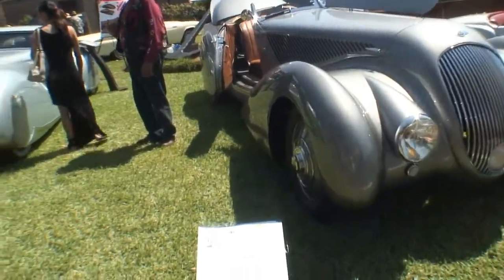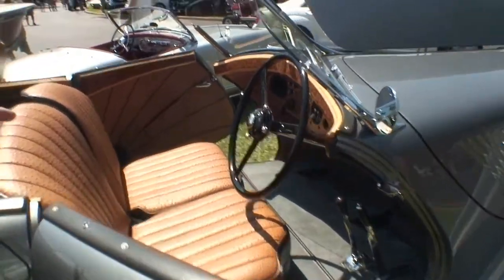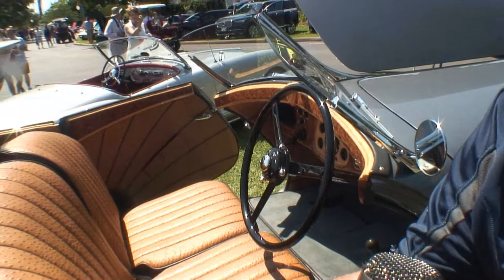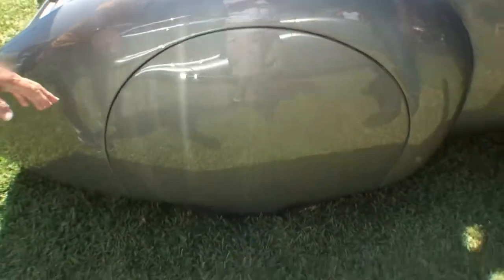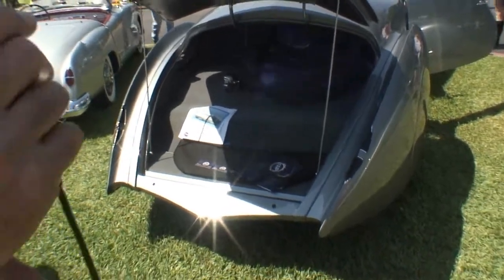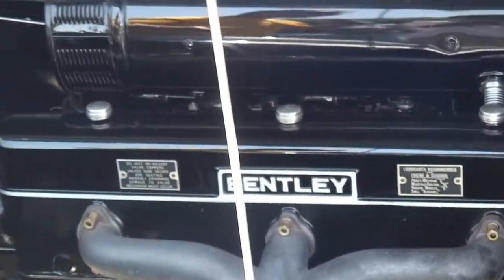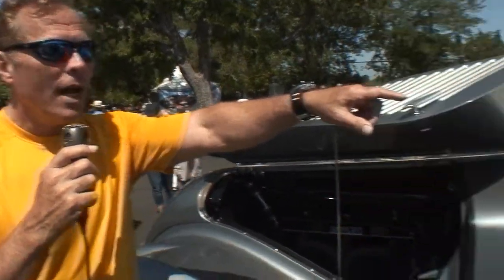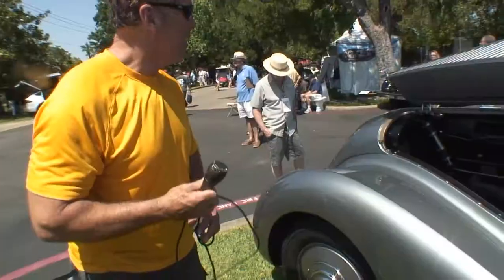1936 Bently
Cars All The Time hosted by Gayland and J.R.We are at the Keels & Wheels event in Seabrook Texas. This is a judged show that we were there to capture a lot that was going on while we were filming. There was a lot of gorgeous cars there.